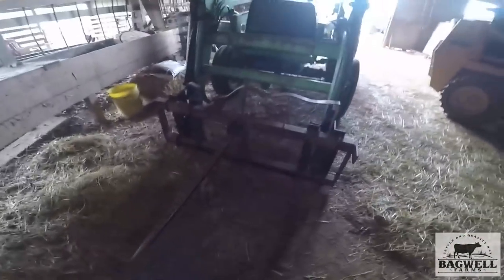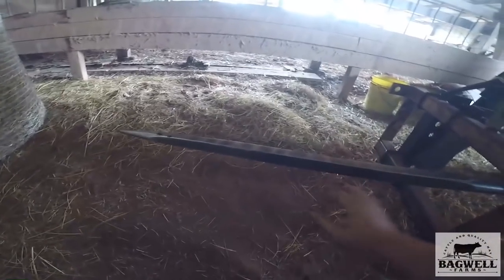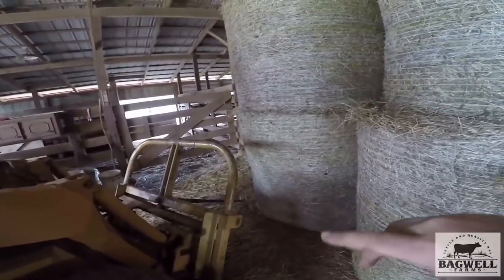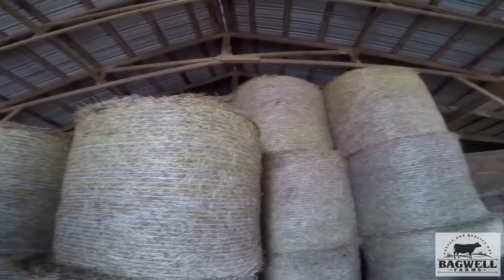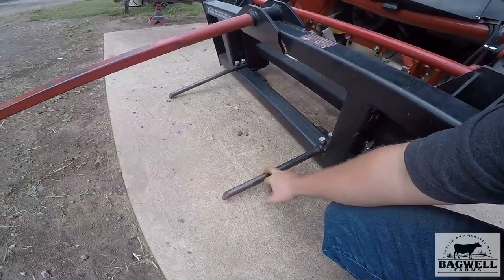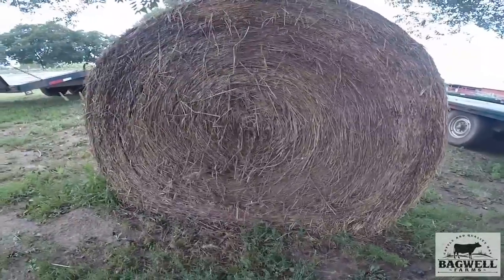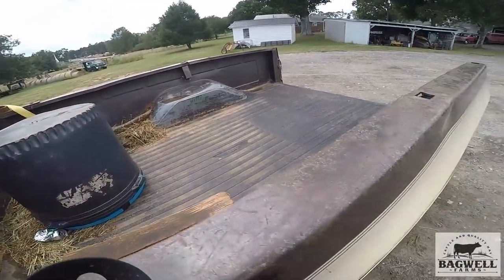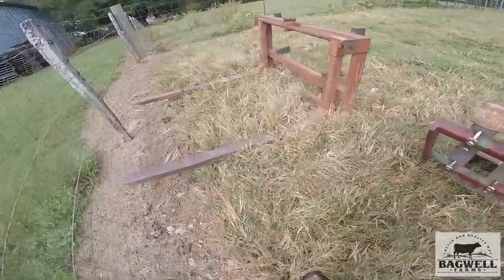Why We Use The Hay Spears We Do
What kind of spears we use an why to handle our hay